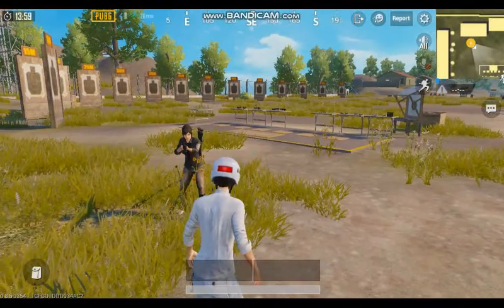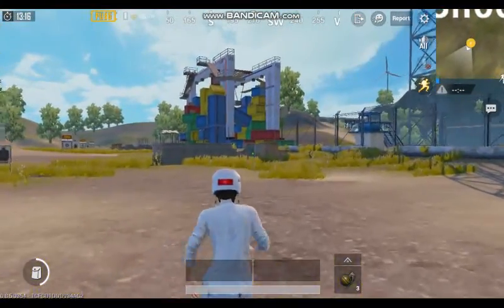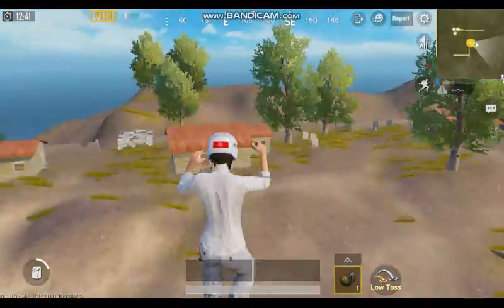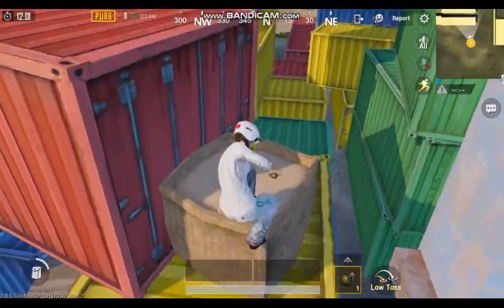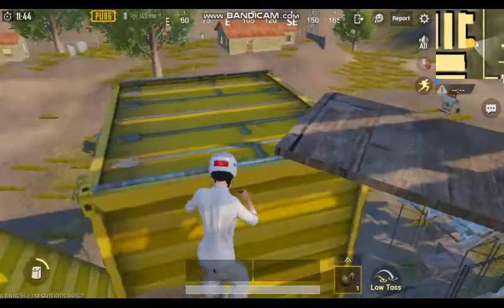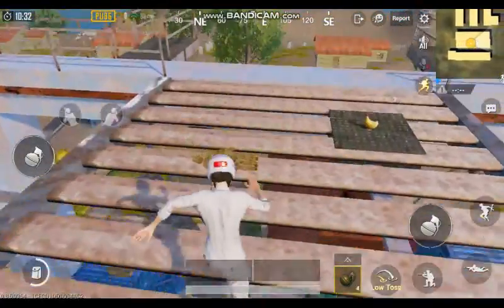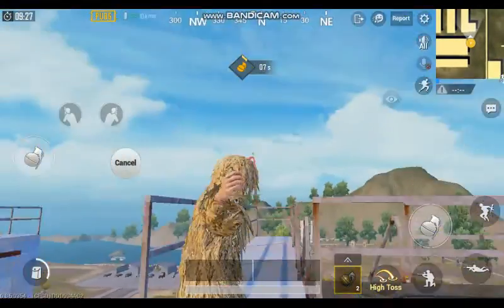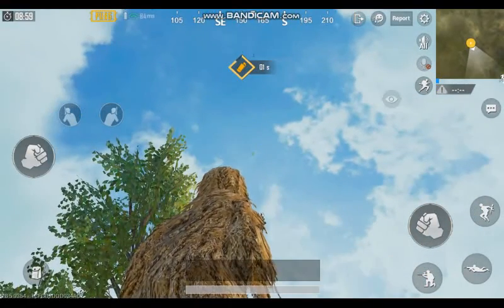Fly in PUBG Mobile!! | Techy Pizza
In the Following Video Tutorial I am About to Show you, you will See How to Fly in PUBG Mobile Take a Look

Appreciate you Seeing our Video Presentation. Our method of saying Thanks, we will Give you, Free, more videos like this We will be Notified that you have Subscribed to our Channel so we can go to your About Page and send you a Message with the URL of your Download.

Are you Ready to See How to How to Fly in PUBG Mobile?

As always, Thank you for Looking at this Video Footage. For people with ANY Questions About How to Fly in PUBG Mobile. Please do not Hesitate to contact with Me.

Social Us